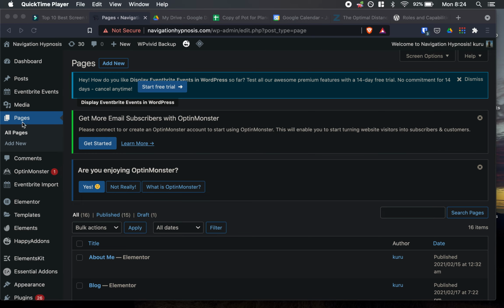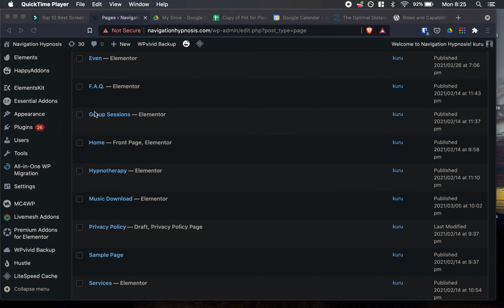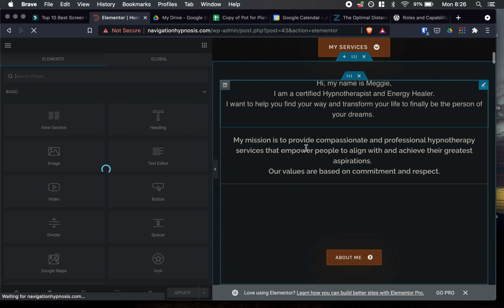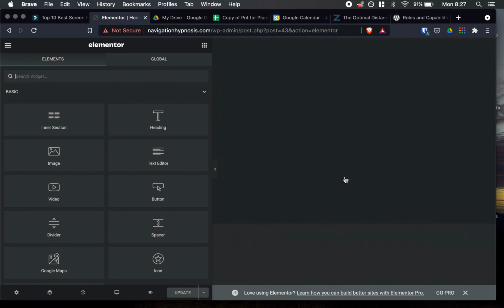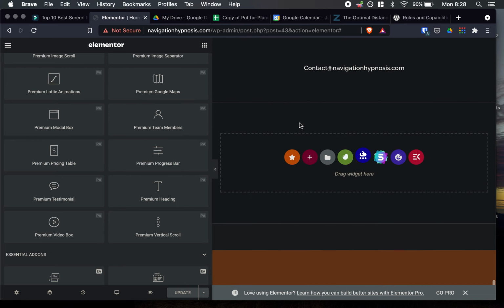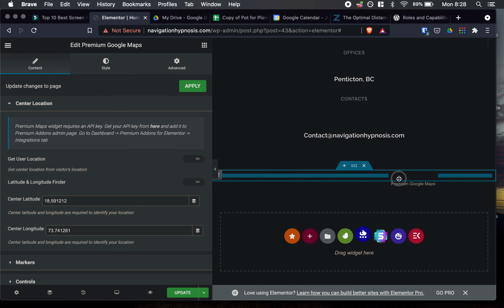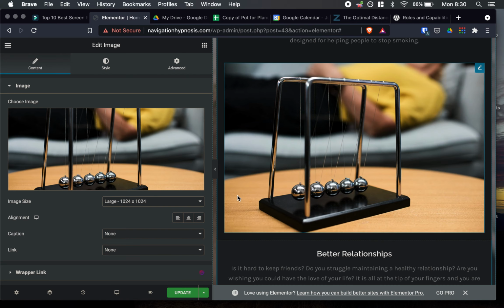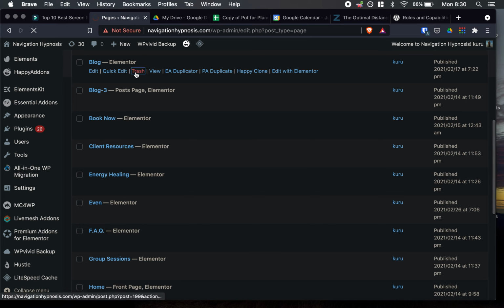How to edit site